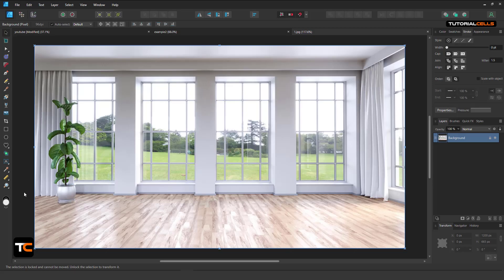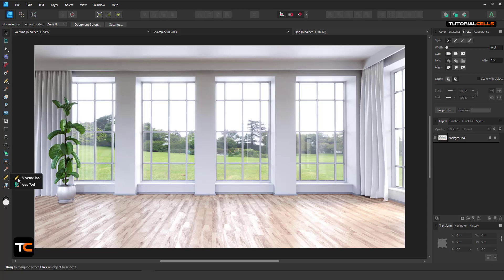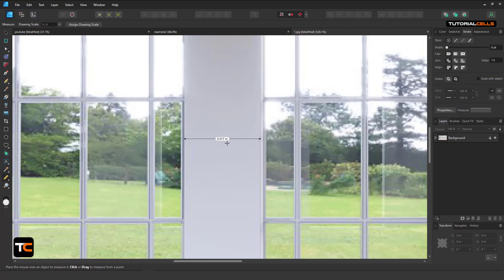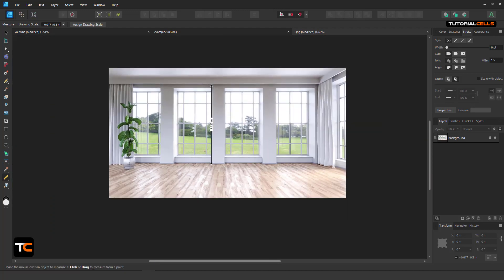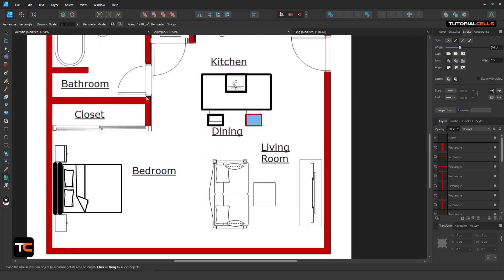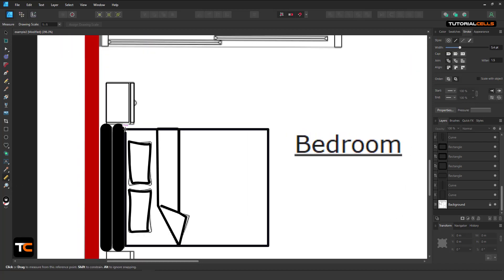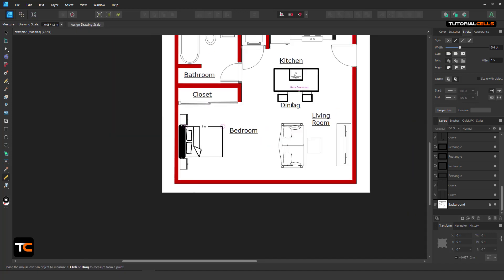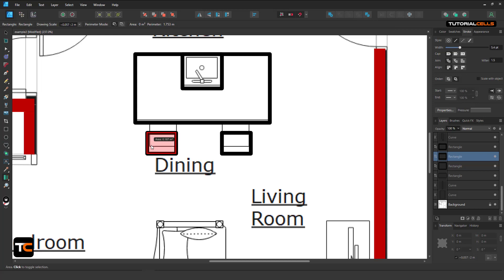0029. Measure Tool & Area Tool in Affinity designer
Measure Tool
Area Measure Tool
The Measure Tool lets you measure the distance between objects, between an object and a page element (e.g., a placed guide, the page center or the page edge) or between guides. This can be done vertically, horizontally or diagonally.

The Area Tool lets you measure the area, total perimeter length or specific segment lengths of an object when you hover over it.